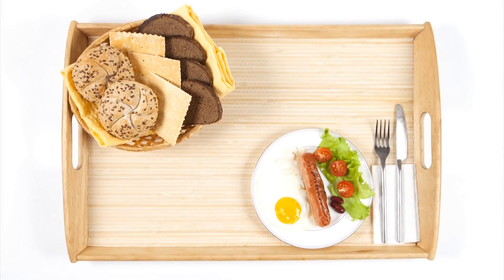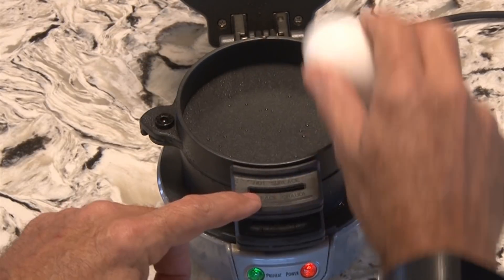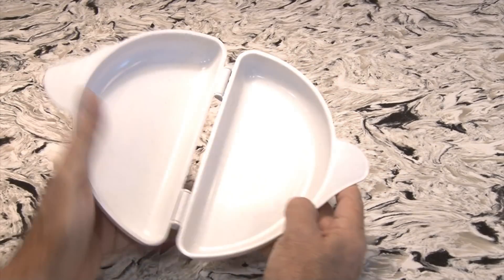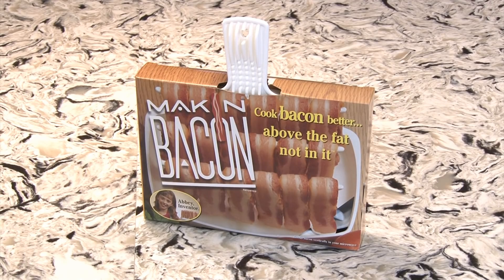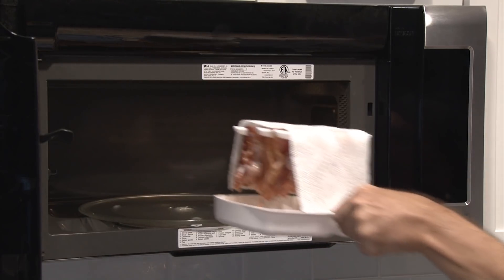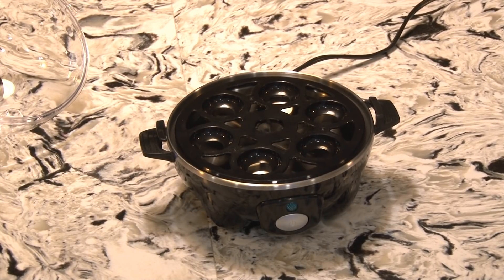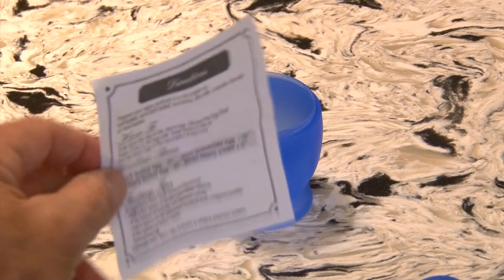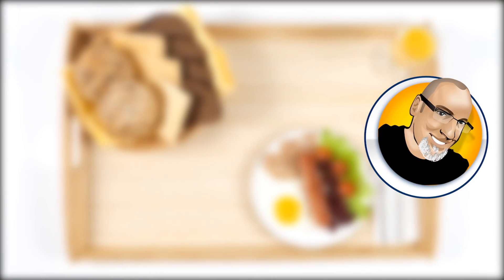As Seen on TV - Fastest Breakfast Gadgets Showdown - TESTED!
Need a fast breakfast before you beat it to work or school? We tested 5 breakfast gizmos. Guess which one wins!

--LINKS to What We TESTED--
BREAKFAST SANDWICH MAKER
DUAL BREAKFAST SANDWICH MAKER
MAKIN' BACON
RAPID EGG COOKER
MICROWAVE COOKING CUP

unboxing trucos how to crafts taras kul household hackers product review kipkay Kip kay shark tank

worth the money testing products hard boiled eggs kitchen gadgets